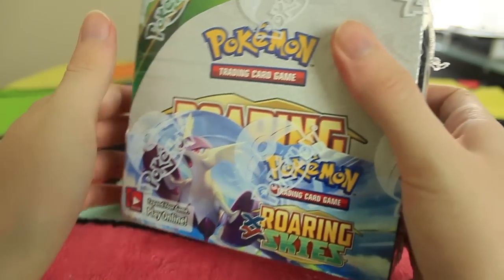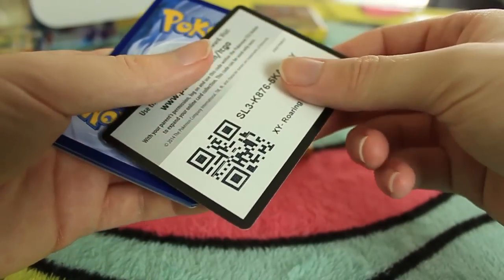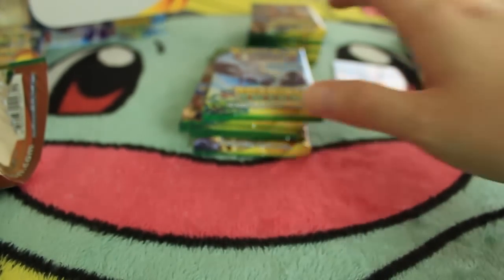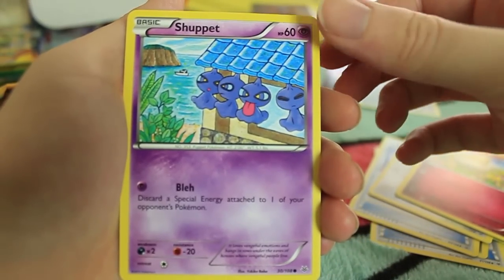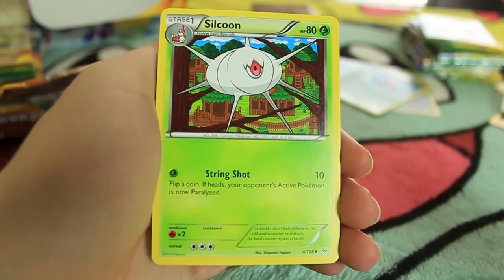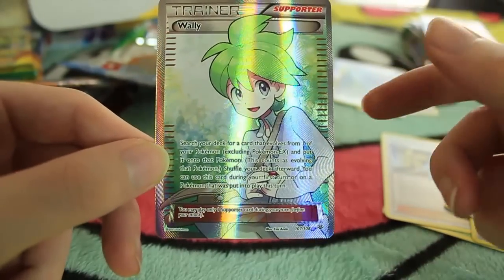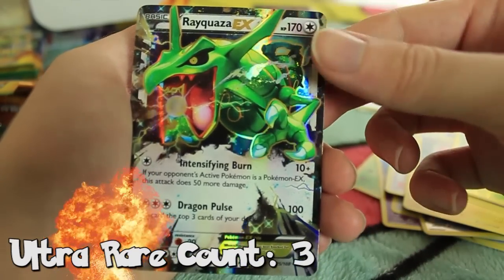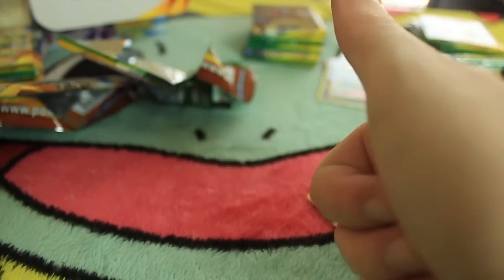Pokemon Cards - Roaring Skies Booster Box | PART 1 of 4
A fresh box of the brand new Pokemon TCG set, Roaring Skies!